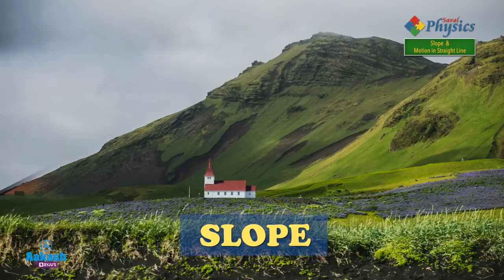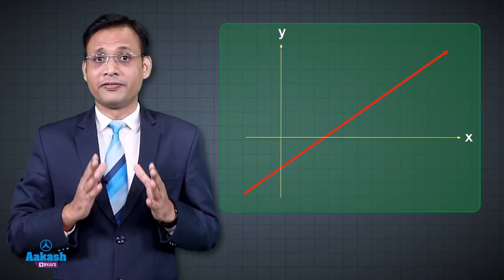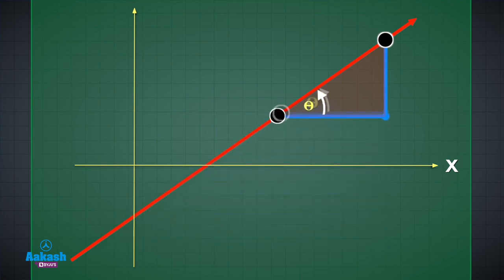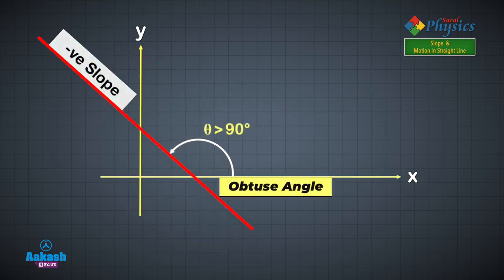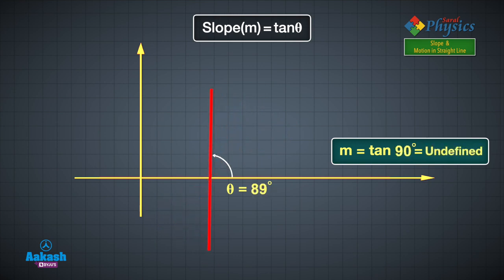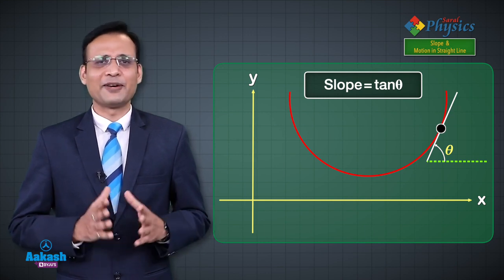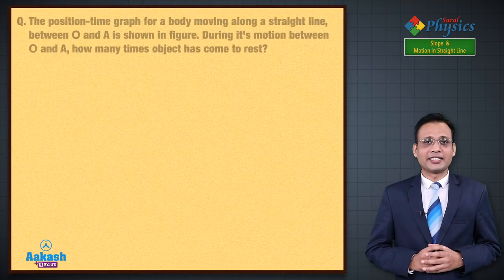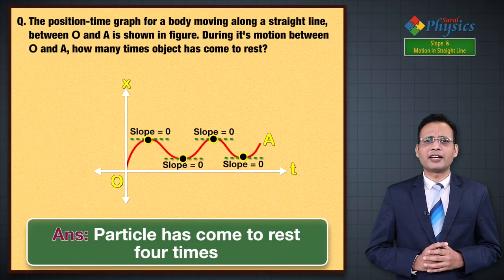Cracking the Code of Slope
In this video, we explore the concept of slope, a fundamental concept in mathematics and physics. We begin by defining what slope is and how it is calculated, using the formula rise over run. We then delve deeper into the different types of slopes, including positive, negative, zero, and undefined slopes, and how to interpret them.

We also explore the various applications of slope, including its use in graphing linear equations, finding the equation of a line, and calculating rates of change. Along the way, we provide real-world examples and practice problems to help reinforce your understanding of slope.

Whether you are a high school student preparing for the NEET or JEE exams, or a college student studying mathematics or physics, this video will provide you with a comprehensive overview of the concept of slope and how to apply it in various contexts. By the end of the video, you will have a solid understanding of slope and be able to solve problems related to it with confidence.